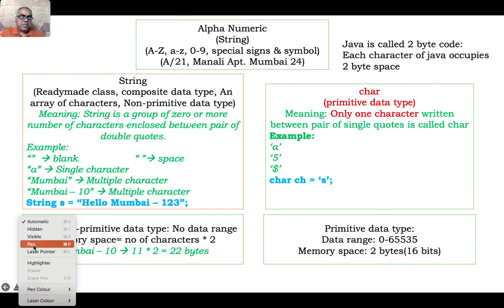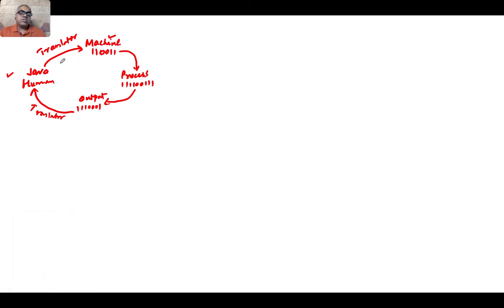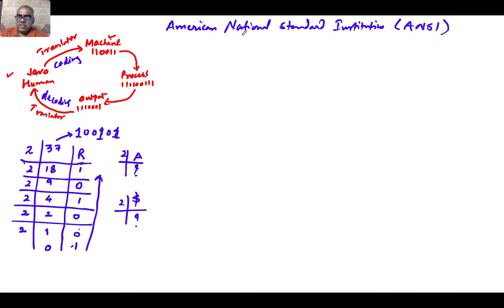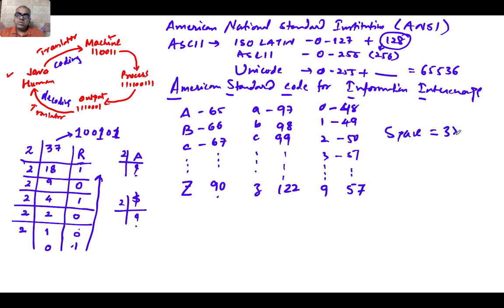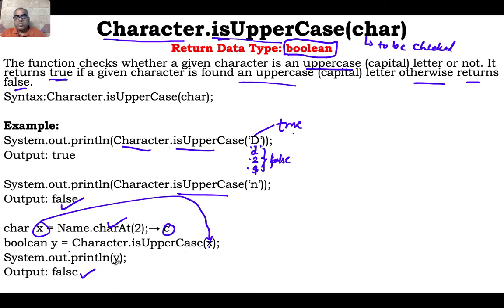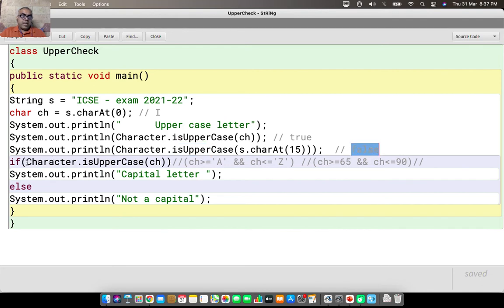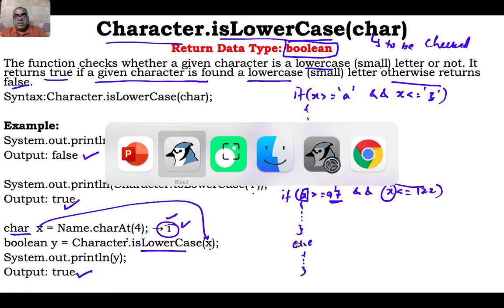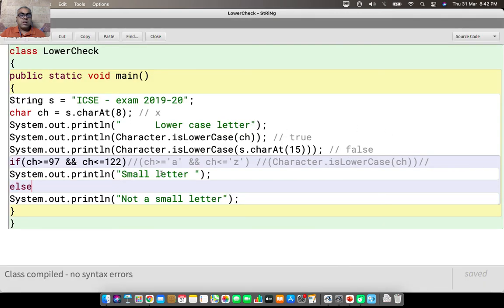String 10 character check part 1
This video helps to learn functions on character check in Java for ICSE students. Functions like .isUpperCase(), isLowerCase(), isLetter() etc. has been explained with example.